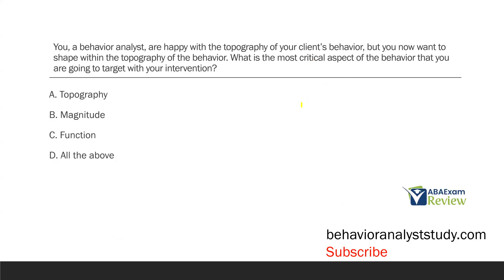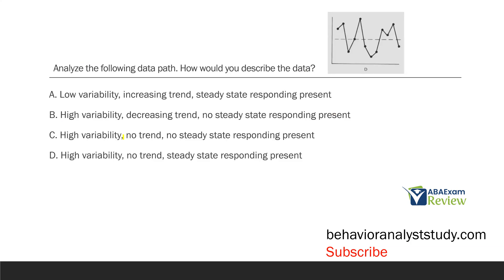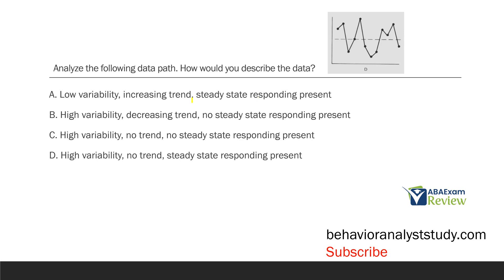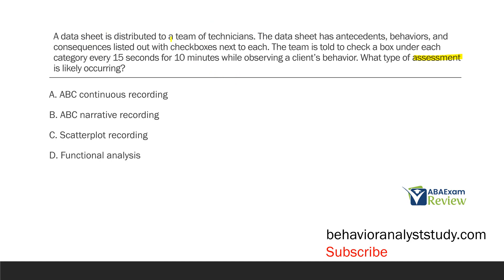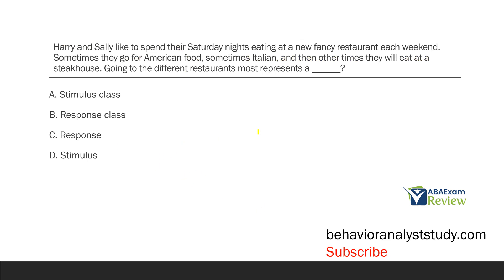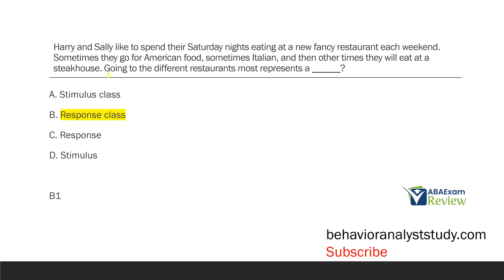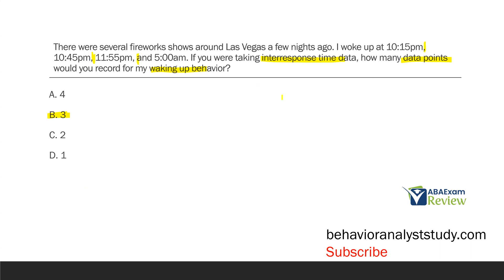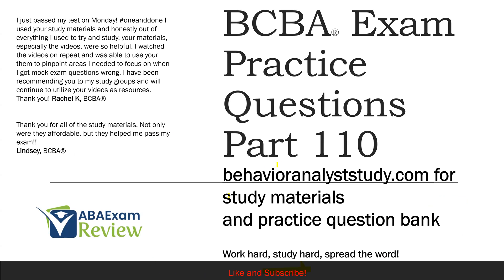BCBA® Exam Practice Questions | Behavior Analyst Exam Practice Questions | [Part 110]